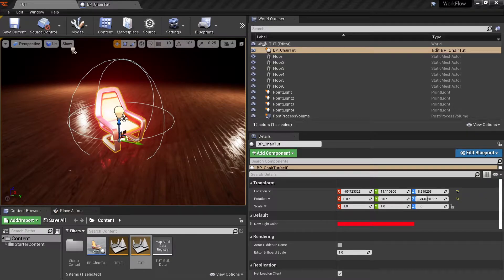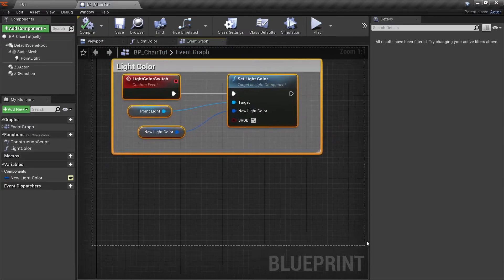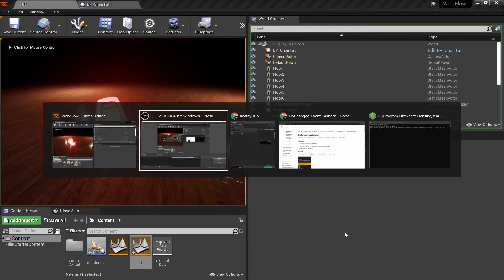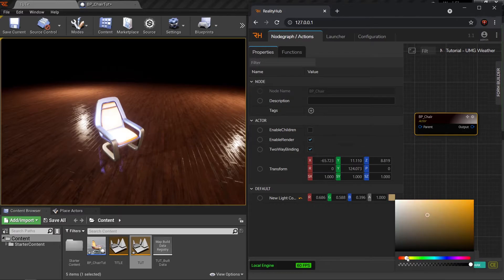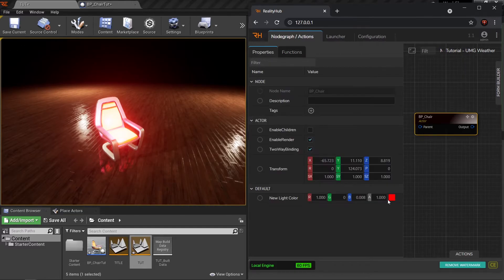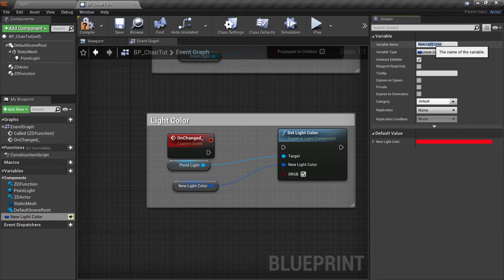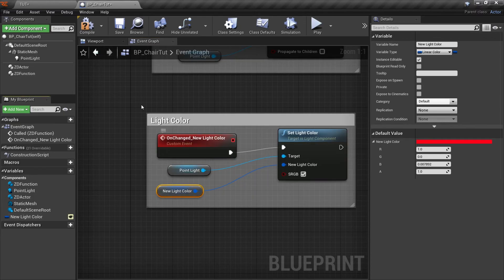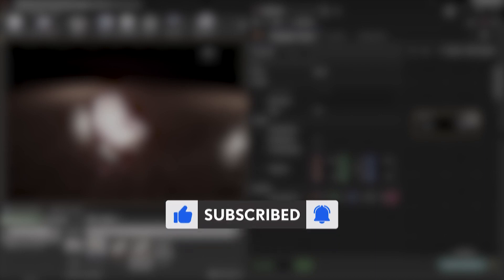OnChanged_Event Callback : Zero Density Tutorial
In this quick tip, I will show you how to use the OnChanged_Event Callback feature.